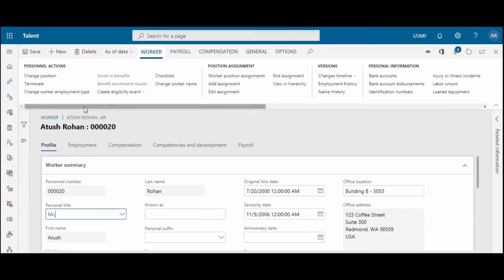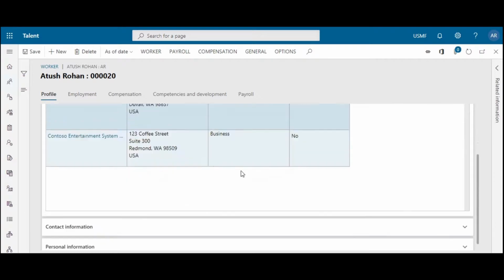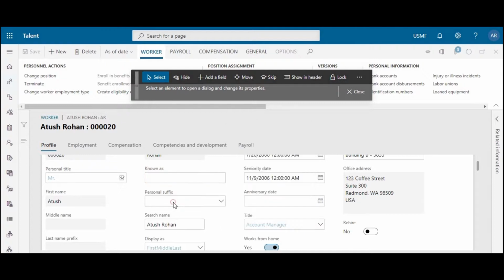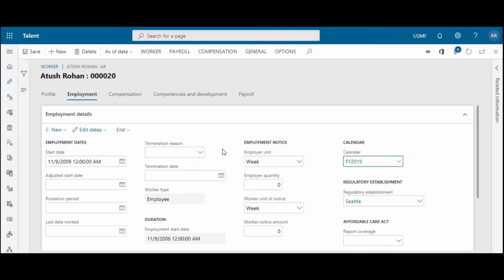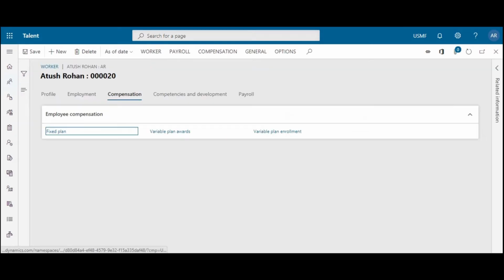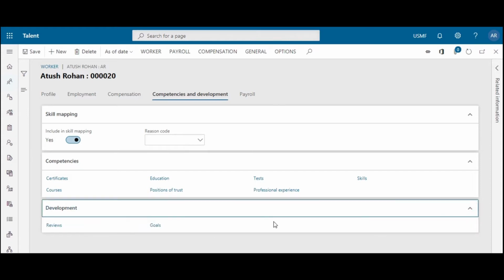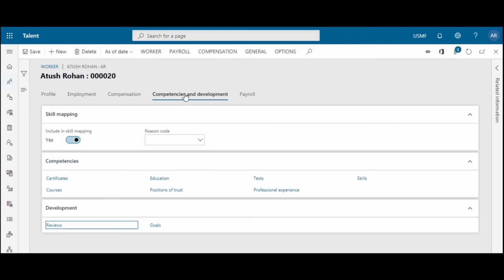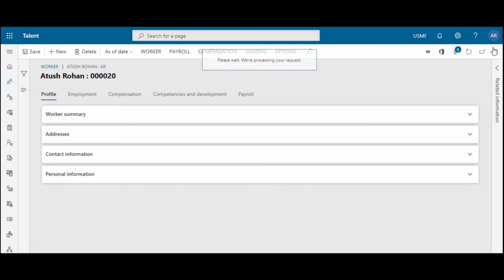Editing Employee Profiles in Microsoft Dynamics 365 for Talent: Core HR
In this video we take you through all of the data points that can be used within employee profiles in Microsoft Dynamics 365 for Talent: Core HR. We also show how to add/remove fields from the editable menu inside the employee profiles.

View our other videos on YouTube to find out more about the Dynamics 365 platform.